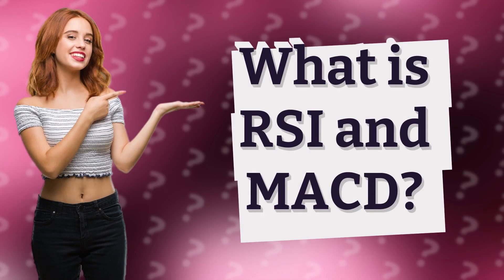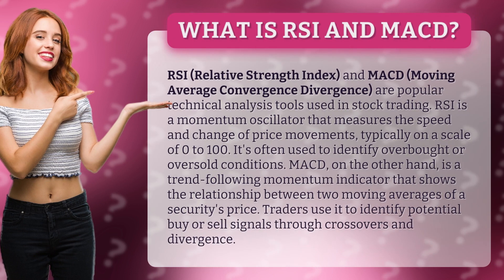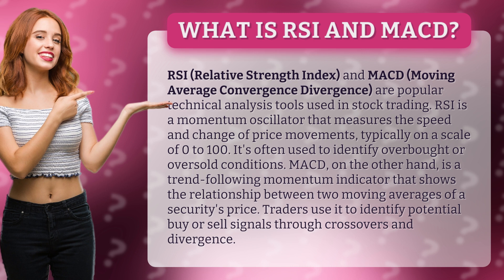What is RSI and MACD?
Mastering RSI and MACD: Essential Tools for Stock Traders • RSI & MACD: Stock Traders' Must-Haves • Discover the power of RSI and MACD, two indispensable technical analysis tools that every stock trader should know. Learn how RSI identifies overbought and oversold conditions, while MACD uncovers potential buy or sell signals. Level up your trading game now!